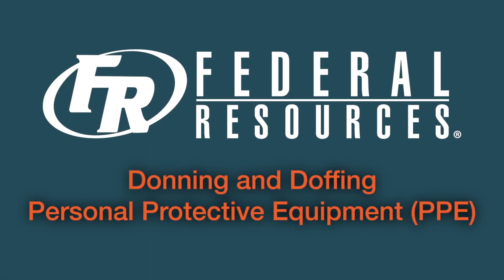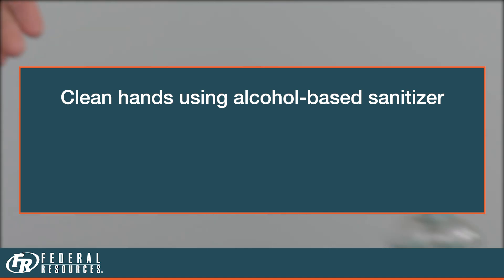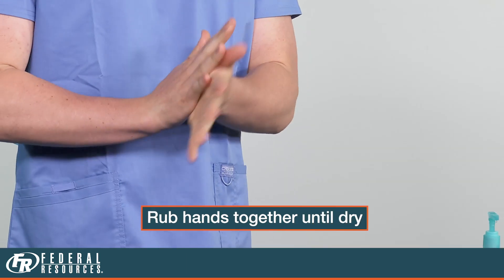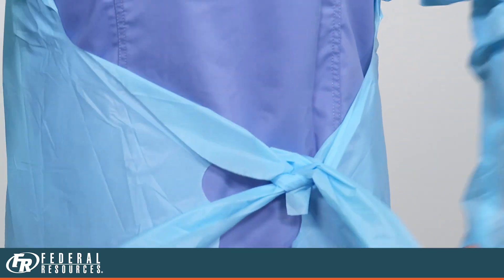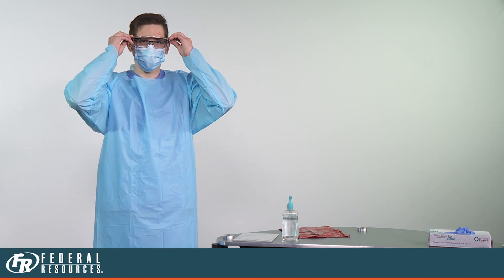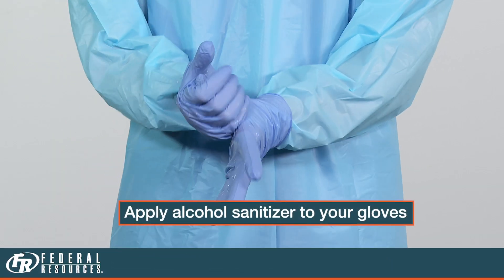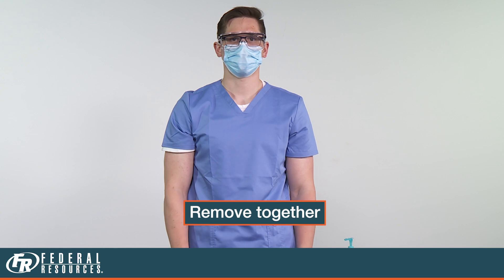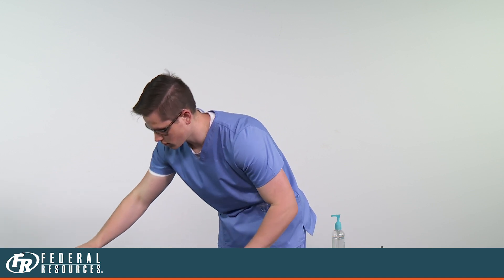Donning and Doffing of Personal Protection Equipment (PPE)